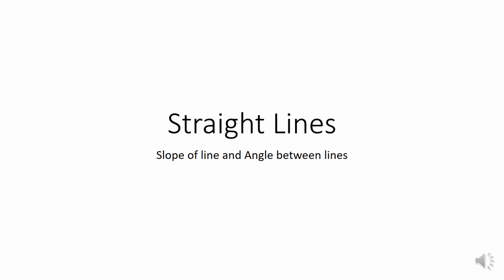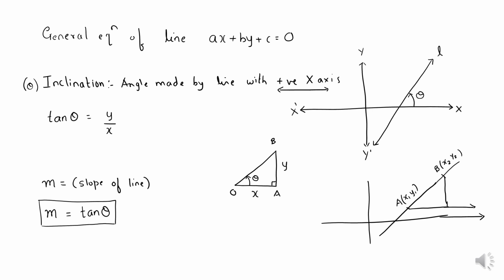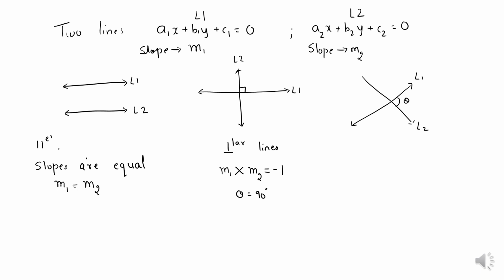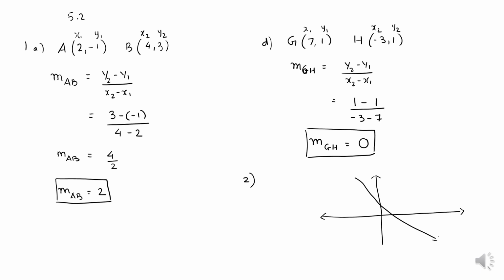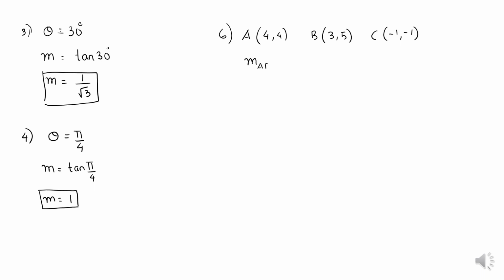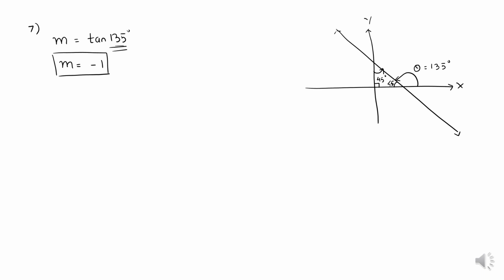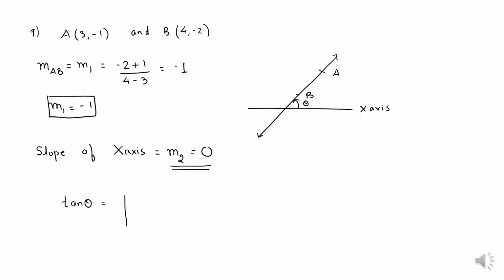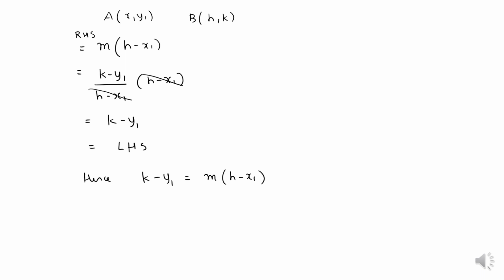Straight Lines Part 2